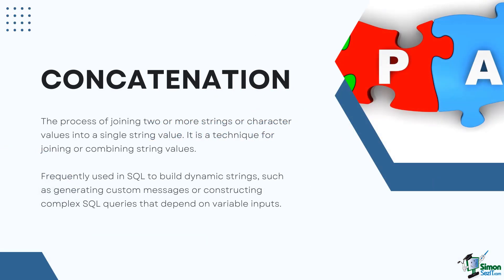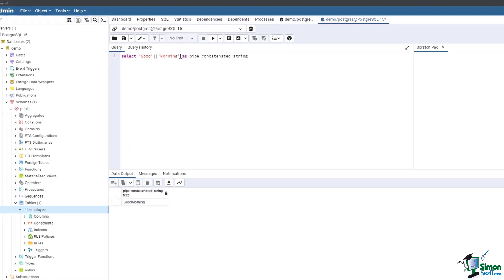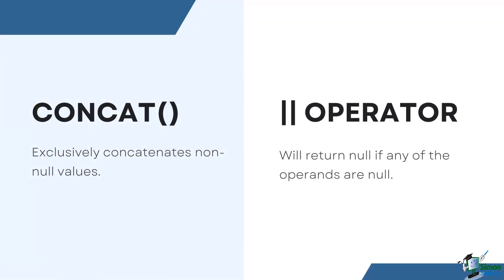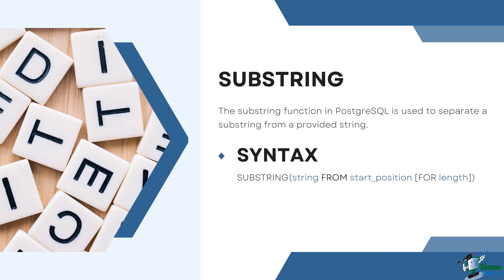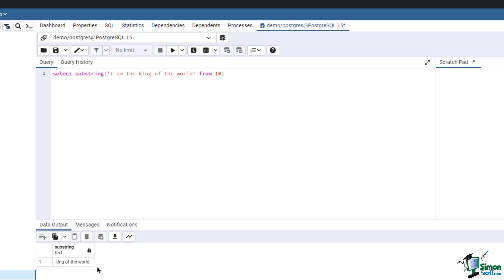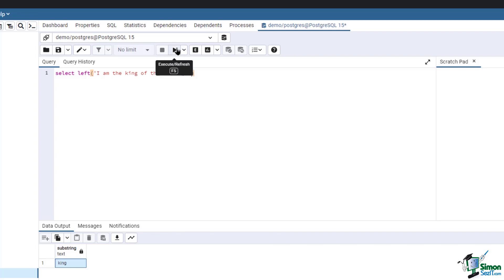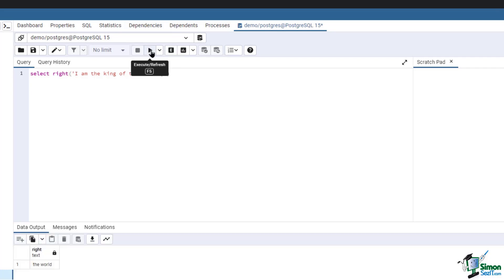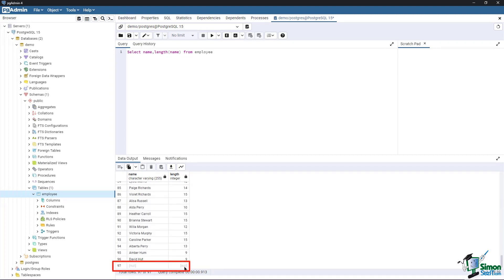Learn SQL String Functions - Concatenation and Substrings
In this video, we will discuss concatenation and substring in SQL. Concatenation is the process of combining two or more strings or character values into a single string. Additionally, we will explain other string-related functions in PostgreSQL which allow you to extract substrings from strings, retrieve a specified number of characters from the left or right side of a string, and determine the length of a string.